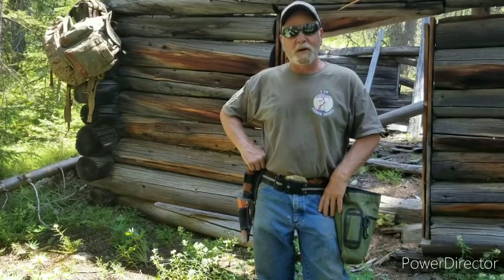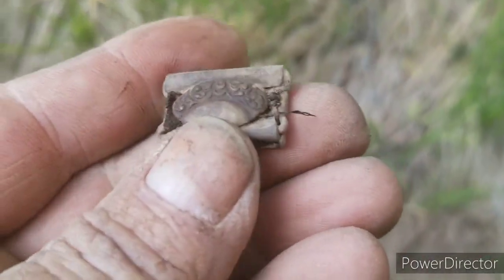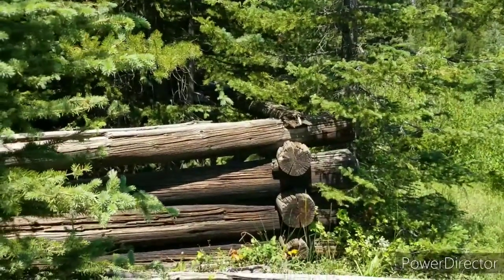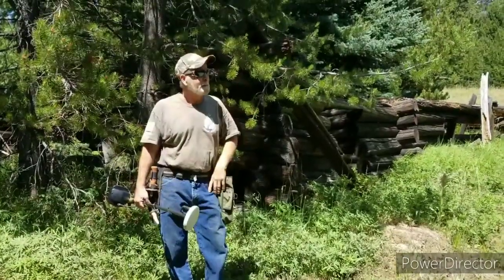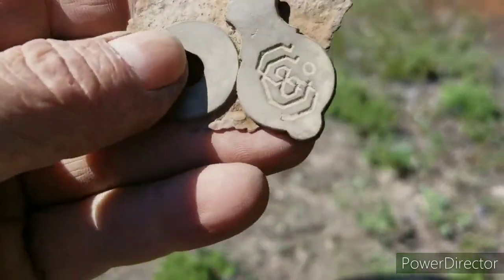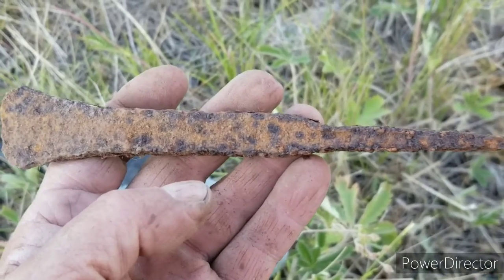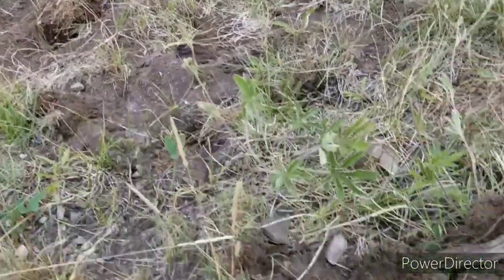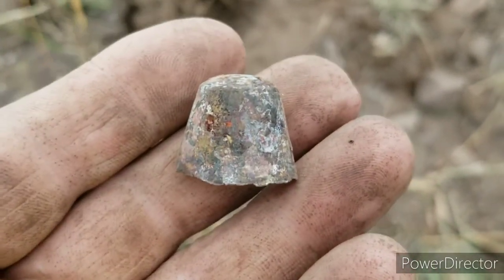0200 Detecting Episode 12